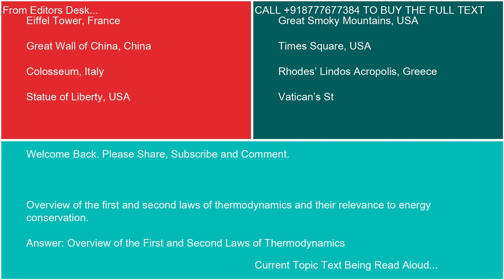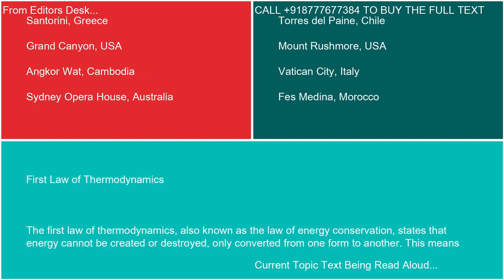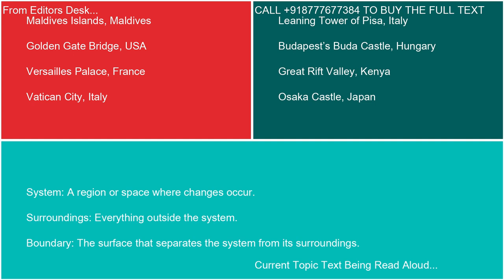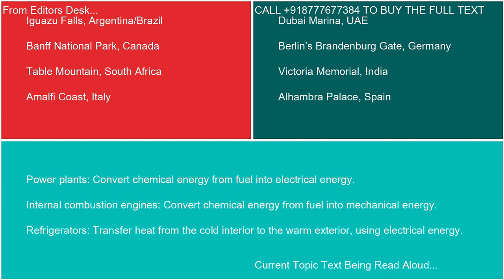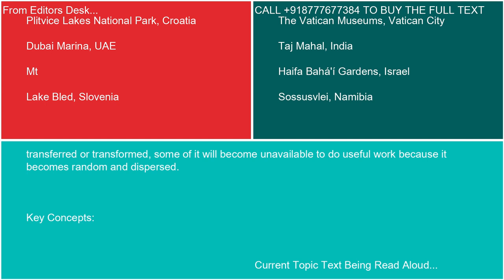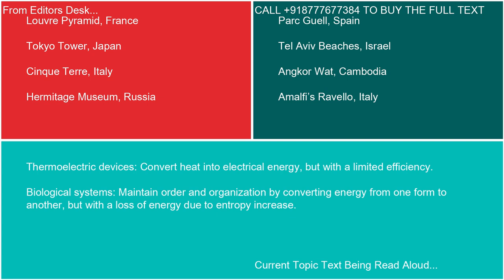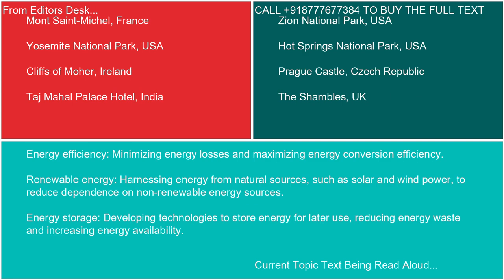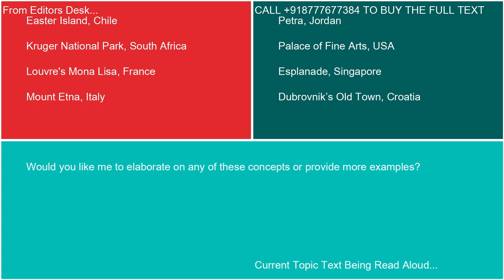Overview of the first and second laws of thermodynamics and their relevance to energy conservation